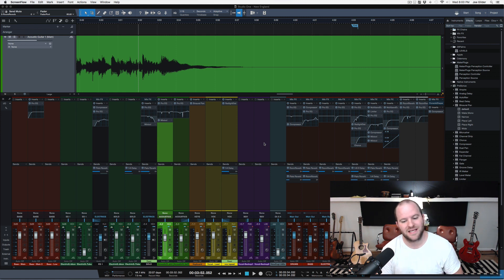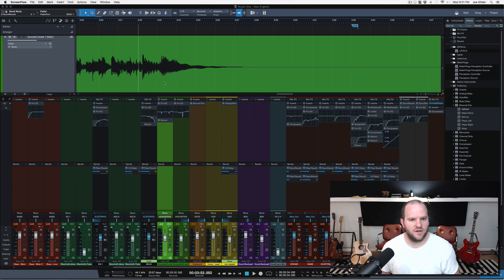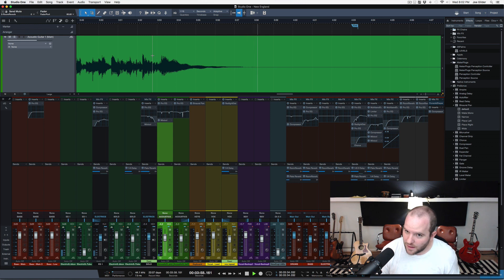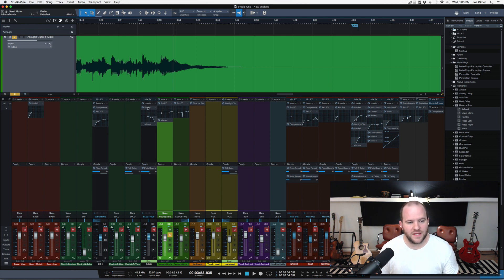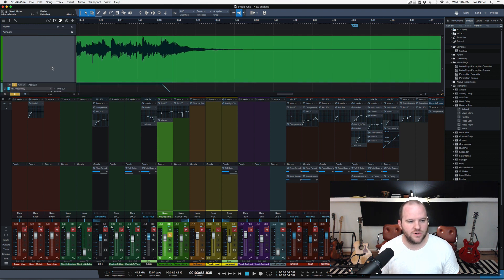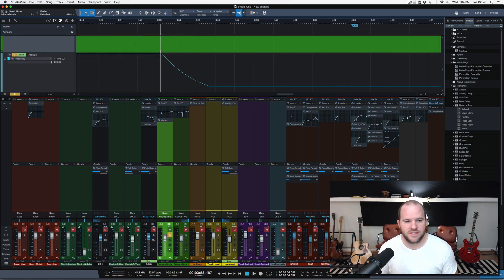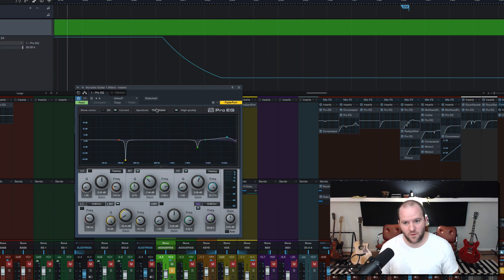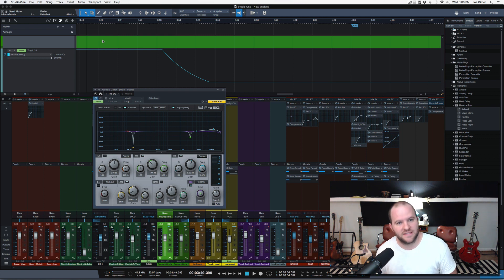How to Get Rid of Click Bleed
A simple solution to your click-bleed problems